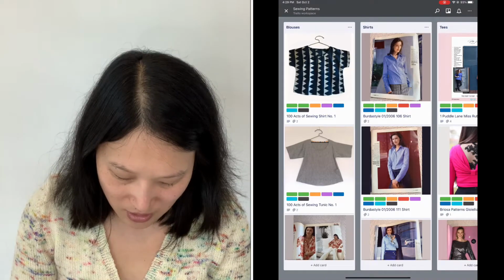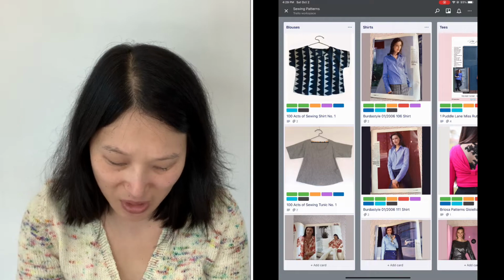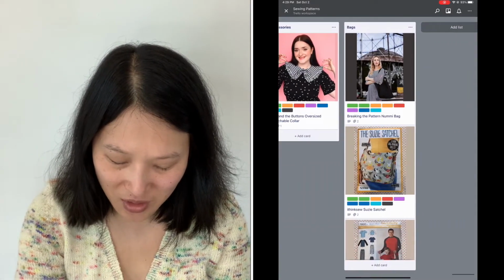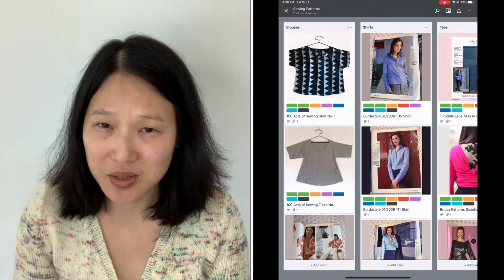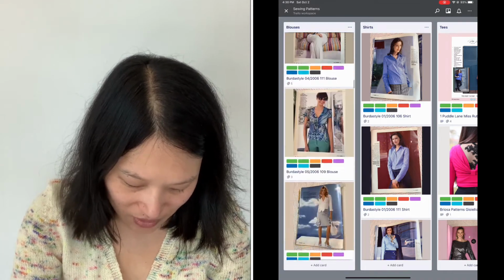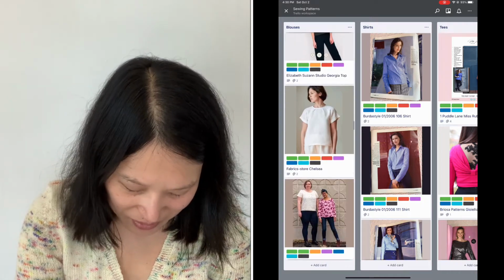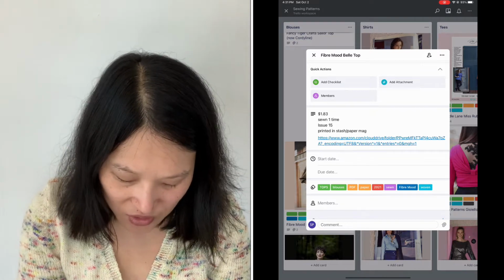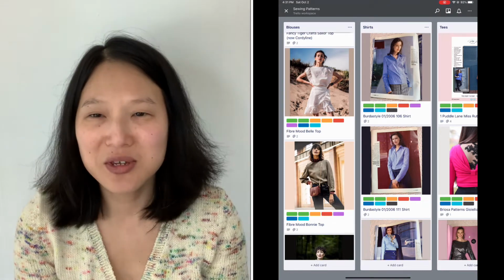vlogtober knottygnome crafts: Organizing My Pattern Stash in Trello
I got inspired to organize my patterns using Trello by Michelle Sews Again @KaleidoscopeCraftworks